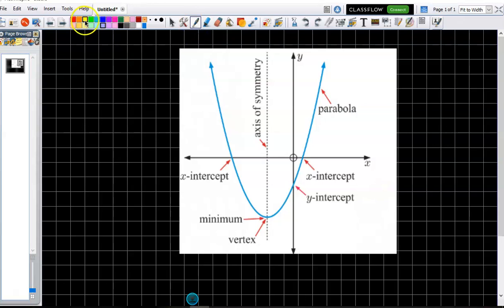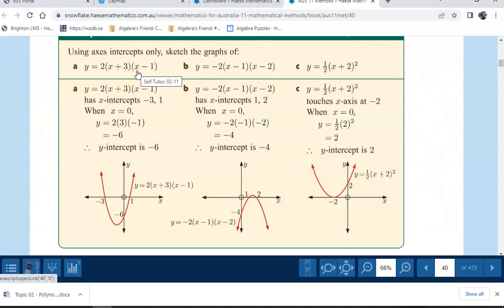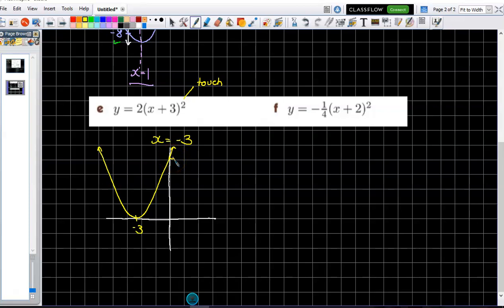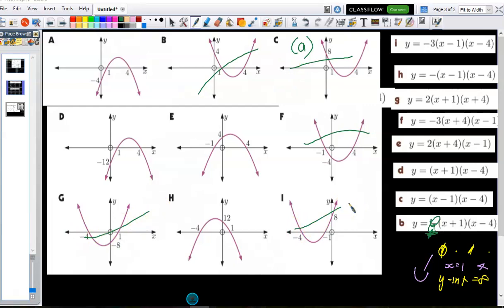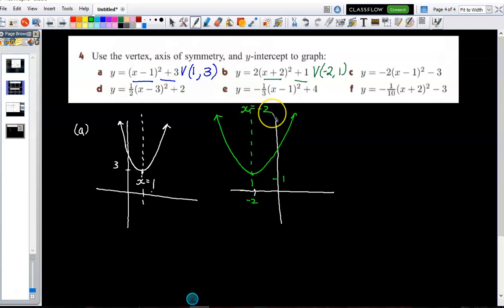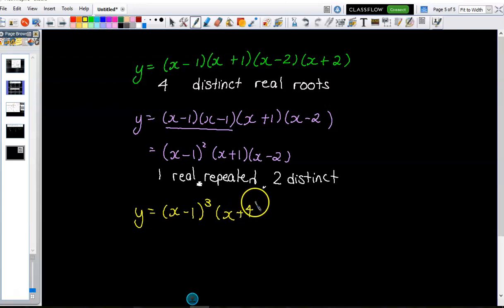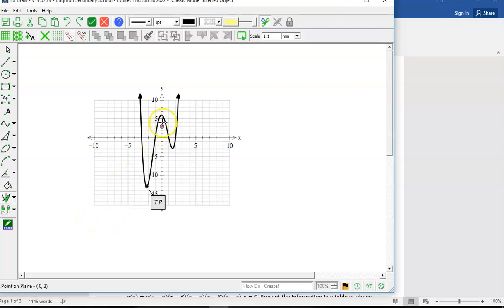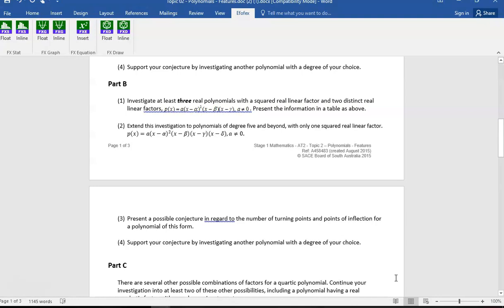11 meth Mon wk10